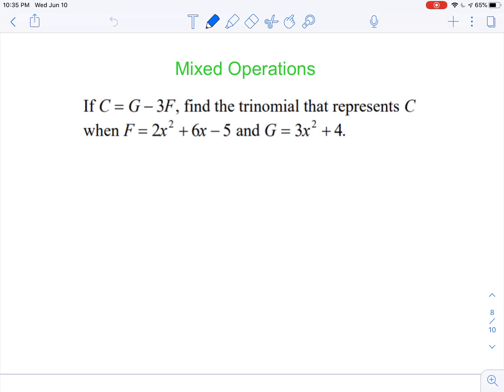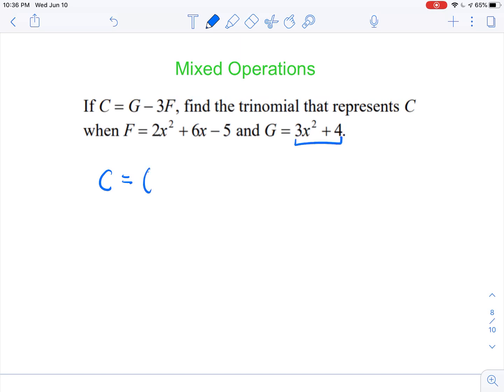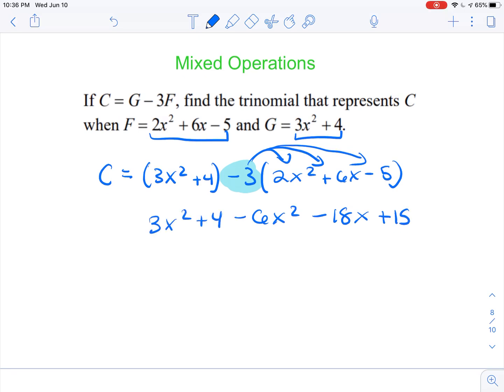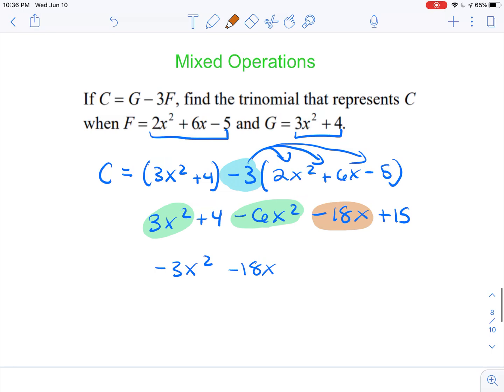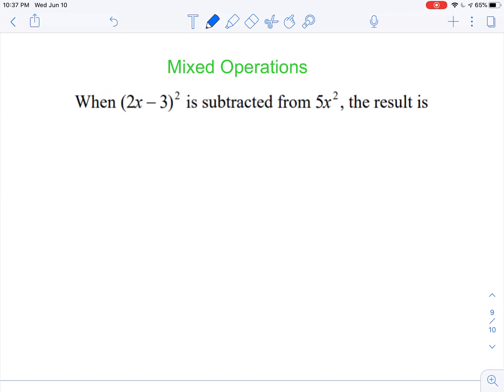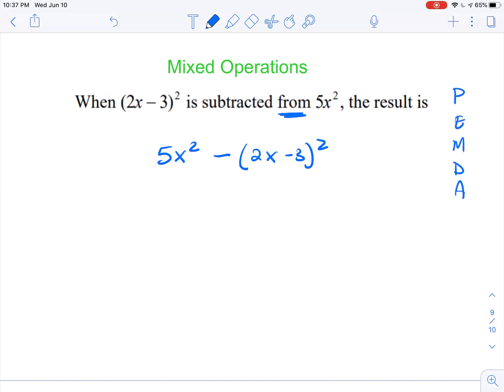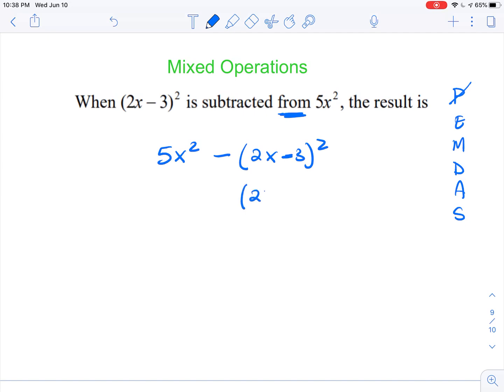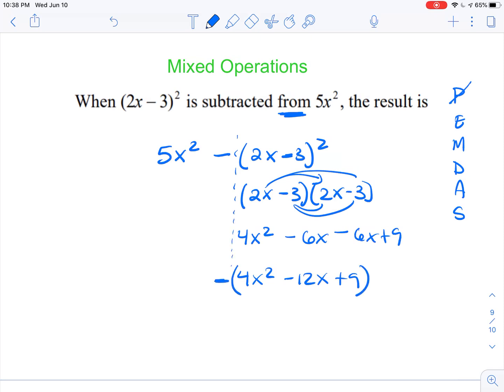Polynomial Arithmetic Part 2 Review